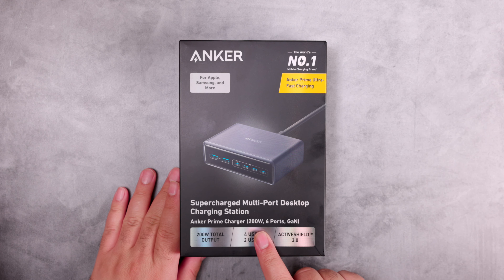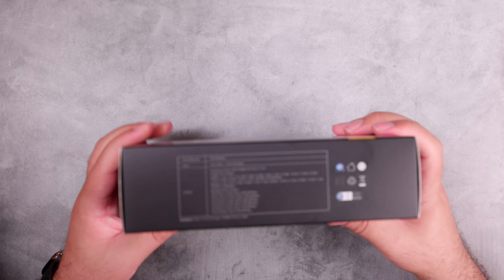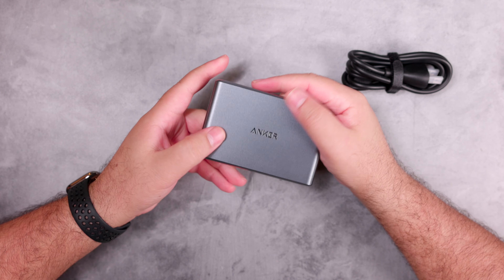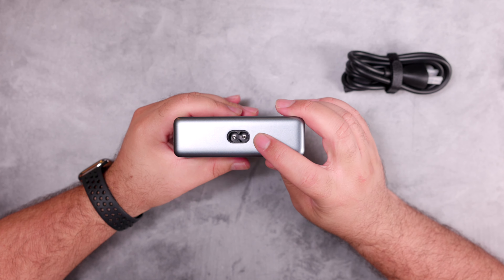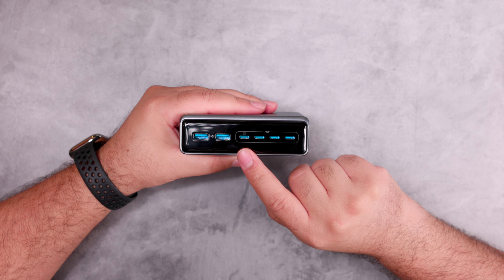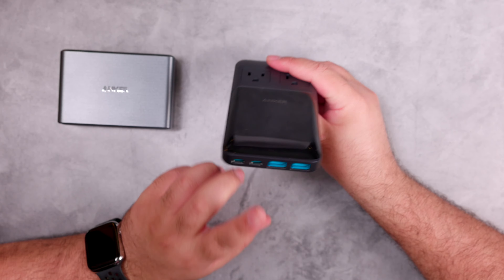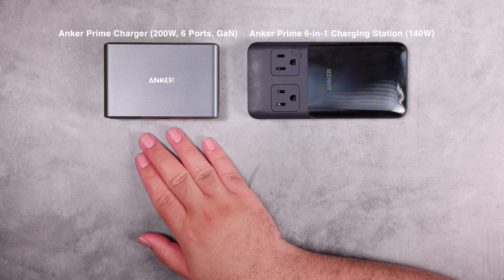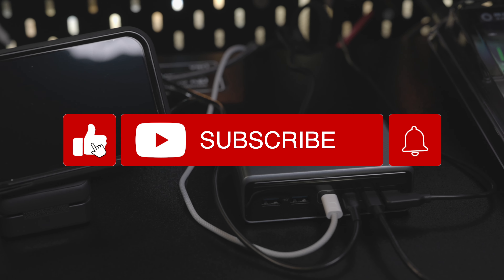Unbox and review ANKER 6 Port 200W!!! Charger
Unboxing the newest charger from Anker the Anker Prime Charger (200W, 6 Ports, GaN).